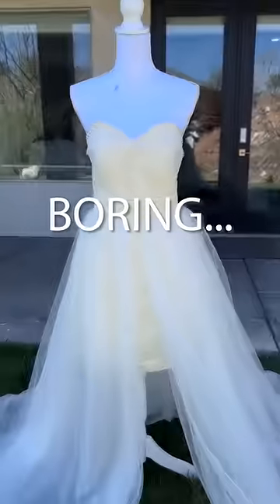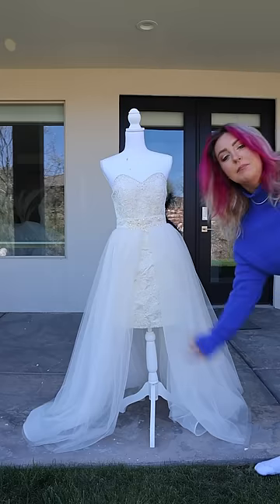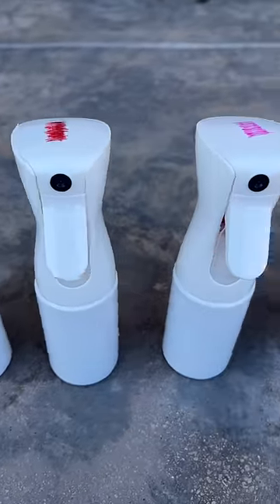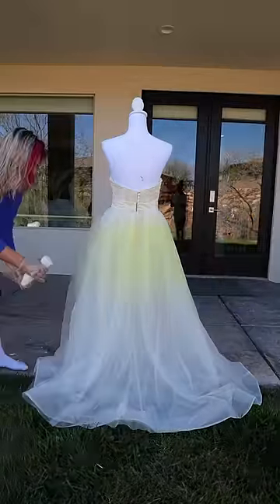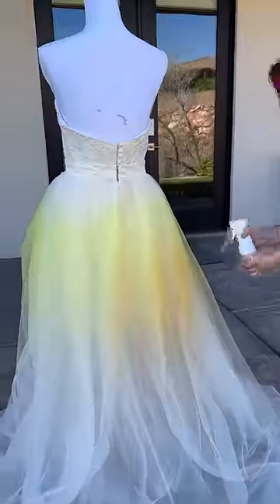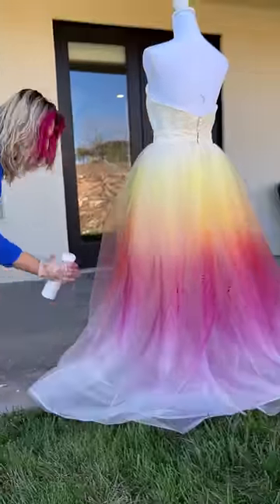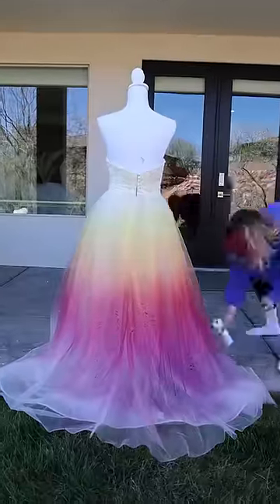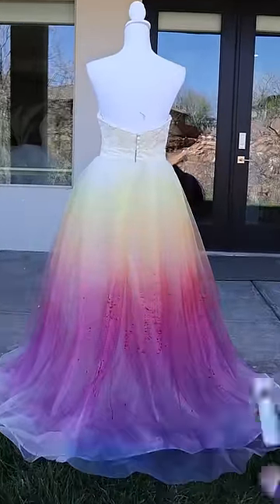I made a Sunset Ombré WEDDING DRESS